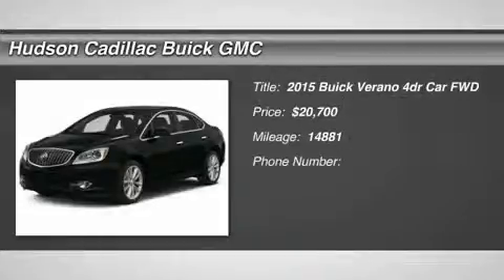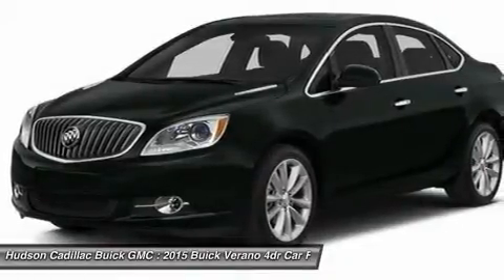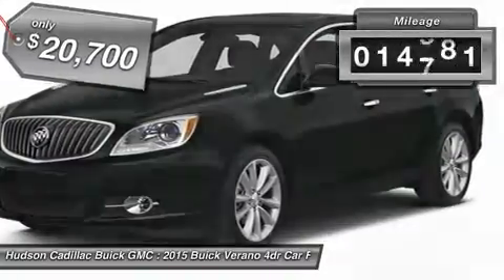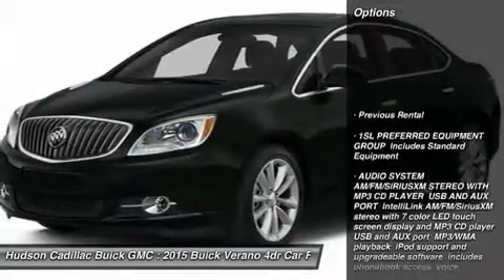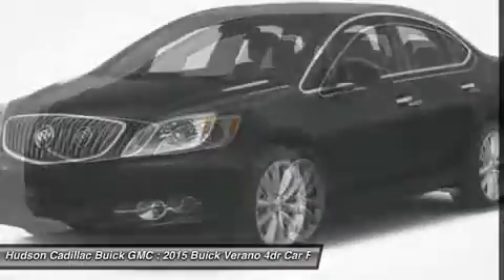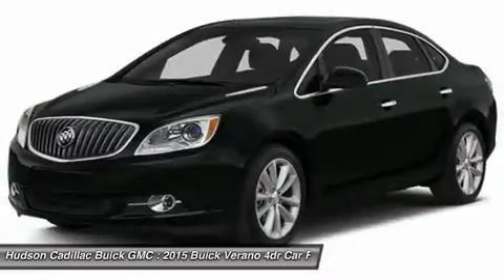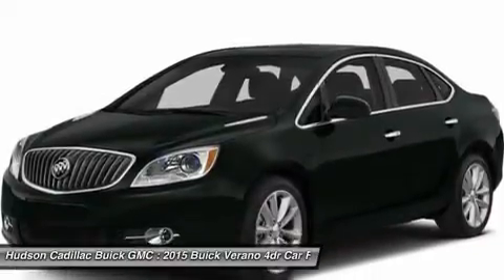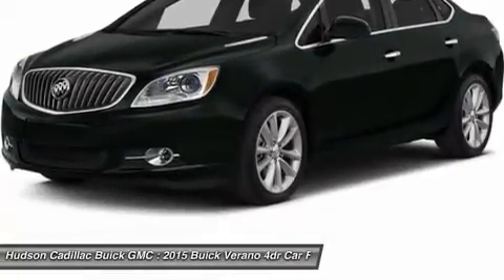2015 Buick Verano 24098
2015 BUICK VERANO Poughkeepsie, NY
Stock# 24098

2023 South Rd.

Snag a score on this 2015 Buick Verano Leather Group before someone else snatches it. Roomy yet agile, its dependable Automatic transmission and its durable Gas/4-cyl 2.4L/145 engine have lots of soul for a value price. It is stocked with these options: Wipers, front intermittent, variable, Windshield, solar absorbing, Windshield style, acoustic laminated glass, Windows, power, rear with Express-Down, Window, power with front passenger Express-Up/Down, Window, power with driver Express-Up/Down, Wheels, 18  x 8  (45.7 cm x 20.3 cm) multi-spoke machine-faced alloy with machine-faced and Sterling Silver finished pockets, Wheel, 16  x 4  (40.6 cm x 10.2 cm) steel, compact spare, Visors, driver and front passenger illuminated vanity mirrors, covered, and Universal Home Remote includes garage door opener, 3-channel programmable. You've done your research, so stop by Hudson Cadillac Buick GMC at 2023 South Rd., Poughkeepsie, NY 12601 today to get a deal that no one can beat!